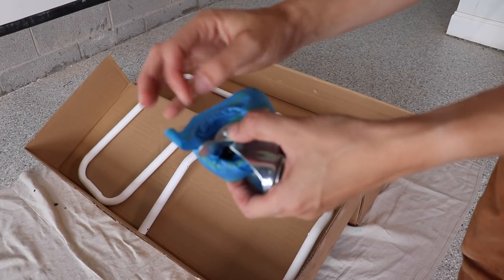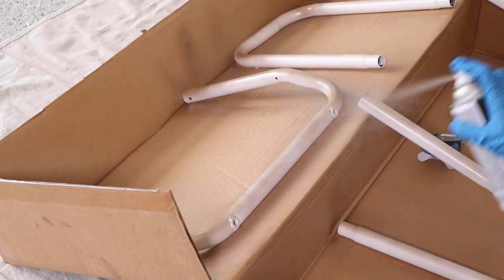Summer DIY Bar Cart With Cricut Joy & Spray Paint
I'm turning a plain rolling utility cart into a summer fun bar cart. You will love this summer DIY that is easy enough for a crafting beginner who is looking for jump into their first Cricut Joy project. Grab some spray paint and let's get DIYing.

Products used:
3 Tier Utility Cart
Gold spray Paint
Scissors
Rubbing Alcohol

I launched my first online furniture painting course with International Open Academy! Available for $49 and includes 2 hours of instruction at your own pace (Reg. $99 discount applied at checkout) The class is yours for 60 days, and if you enjoy it you can keep it for life for an additional $14.

I now have memberships! Get additional, exclusive content and features by joining.

newsletter

Buying merch in my store helps fund my channel and projects!

My equipment:
Canon EOS Rebel SL2 DSLR Camera
Rode VideoMic Camera Mount Shotgun Microphone
MacBook Pro (13-inch, 16GB RAM, 512GB SSD Storage, Magic Keyboard)
Rode NT-USB Versatile Studio-Quality USB Cardioid Condenser Microphone (voiceovers)
Prismatic 18” Halo Ring Light w/ Stand
Fovitec Softbox lights
Fovitec - 2-Light 900 LED Daylight Panel Kit